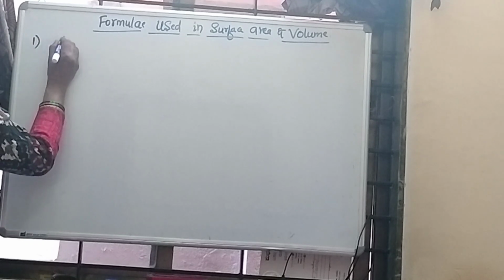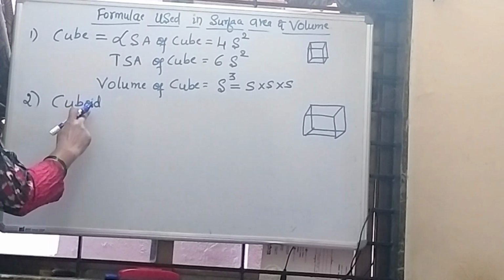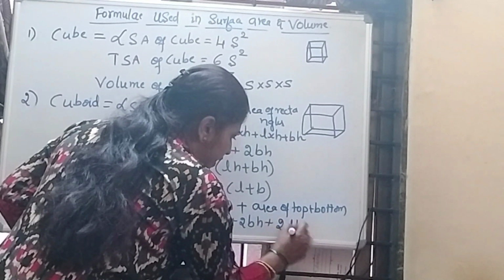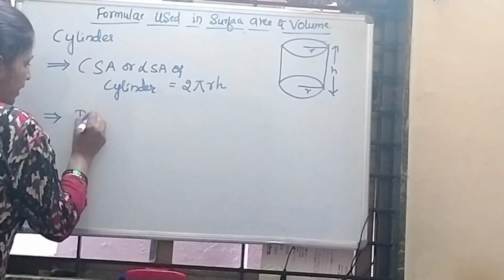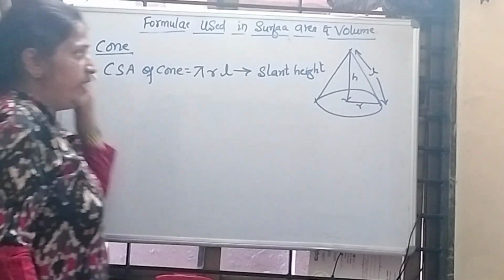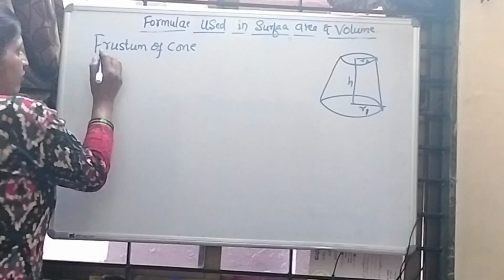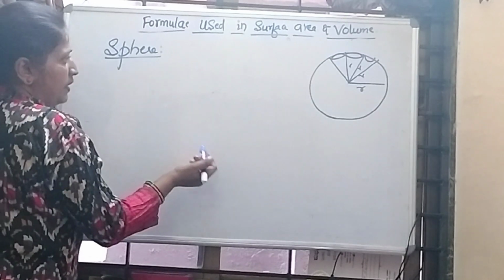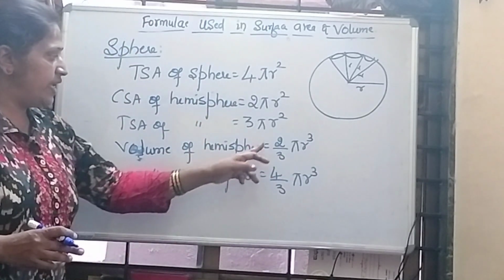Formulae used in the chapter --Surface area and volumes